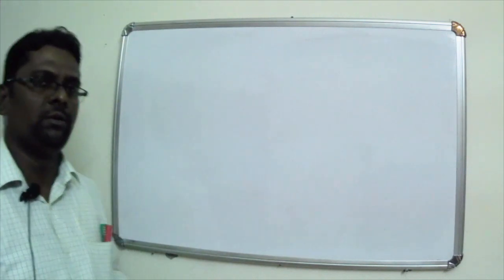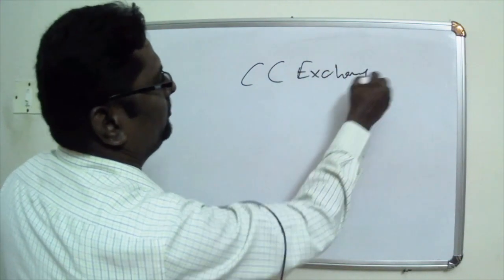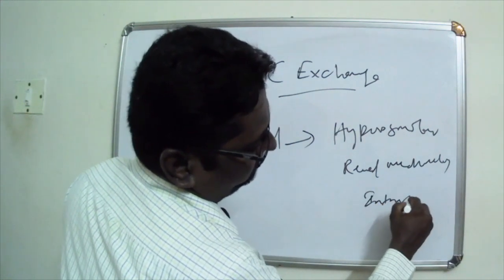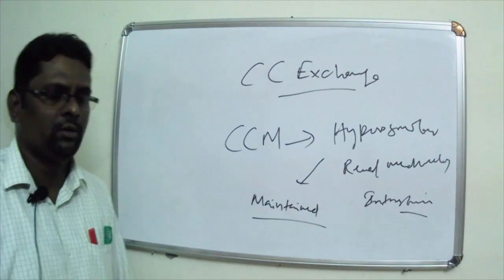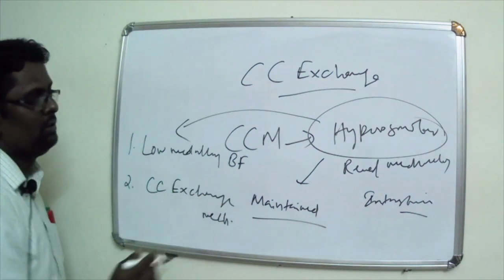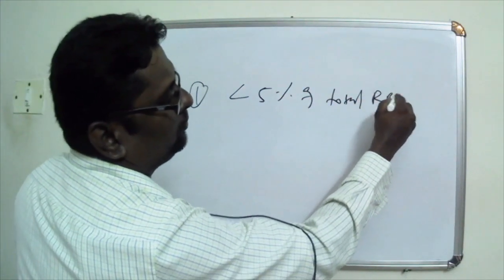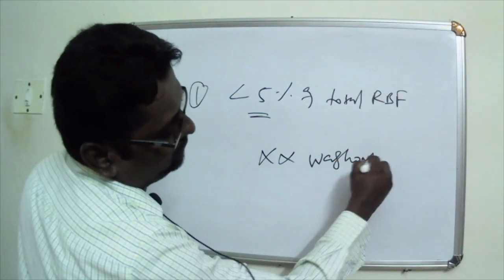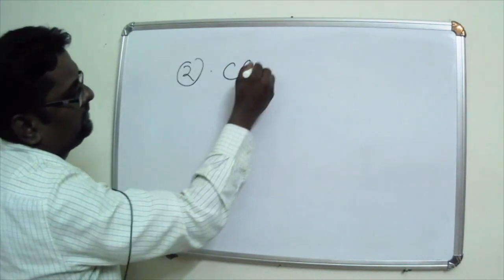Countercurrent Exchange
Short lectures to understand Physiology easily.Any doubts can message me in comment section. Thank you for your support.

Book- Drvenkys Exam Oriented Physiology